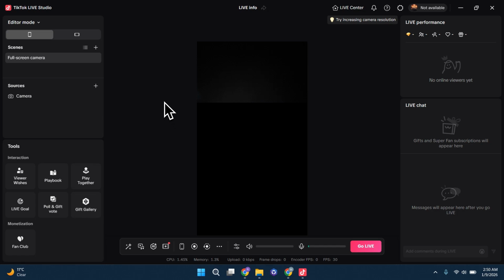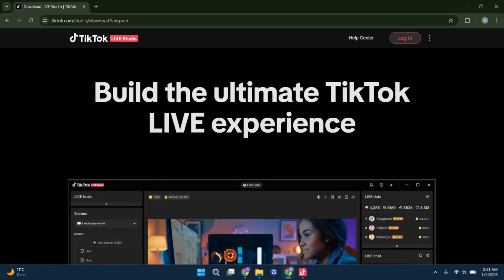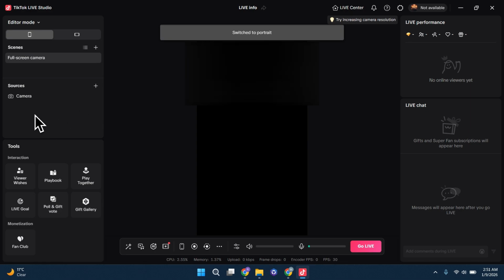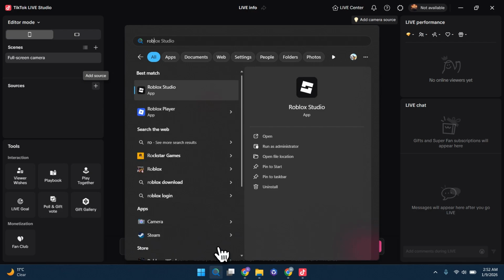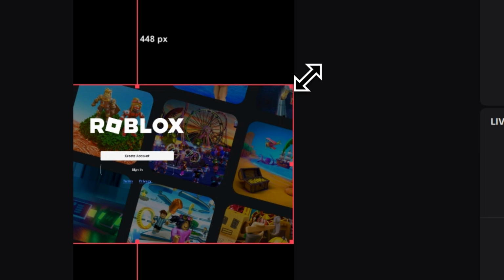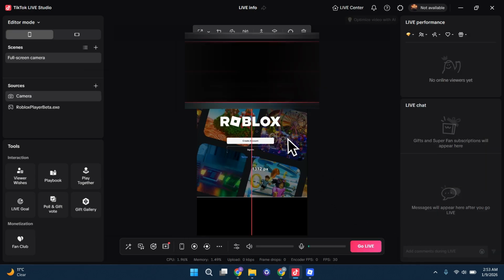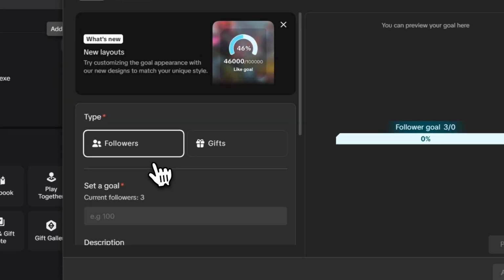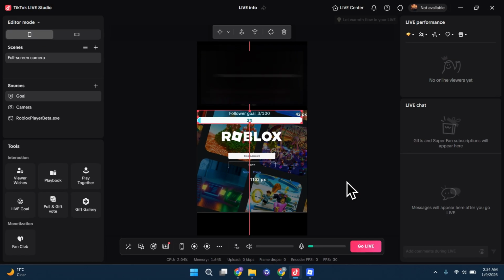How To Setup TikTok Live Studio For Gaming - Step By Step Guide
Want to stream games on TikTok? In this step-by-step guide, I’ll show you how to set up TikTok Live Studio for gaming on PC or laptop easily.
Works for all Windows versions and helps you go live with high-quality gameplay.
Perfect for gamers, content creators, and TikTok streamers looking to grow their audience.
Follow these steps to start streaming games on TikTok Live Studio effortlessly.